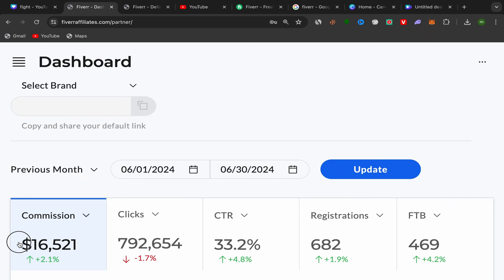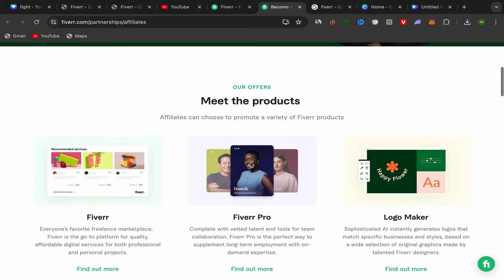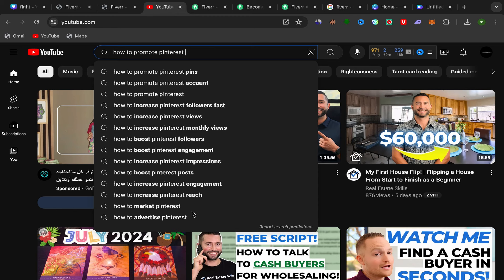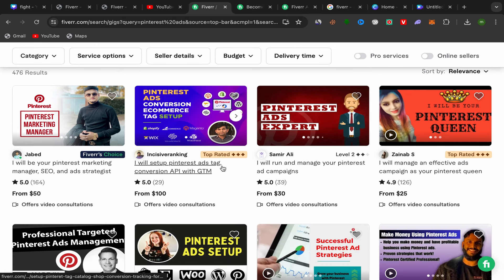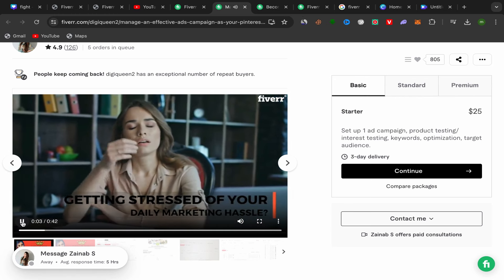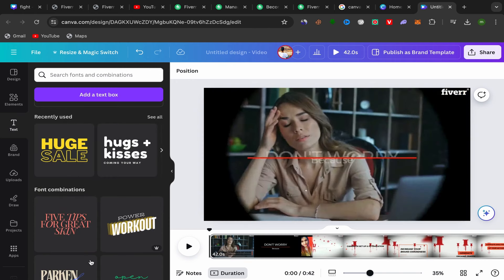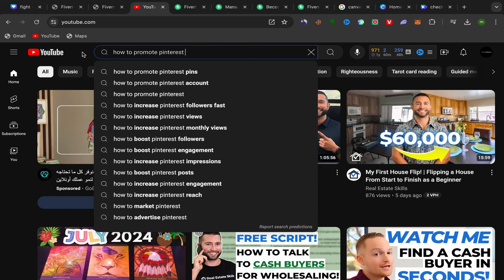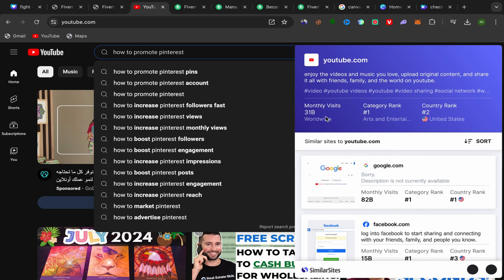"YouTube Affiliate Hacks: $16,5K in 30 Days With 0 Subscriber!"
Learn my YouTube affiliate hacks that made me $16.5K in just 30 days with 0 subscribers and free traffic! In this video, I share my secrets, strategies, and tips to succeed with YouTube affiliate marketing without spending a dime. Perfect for beginners and those looking to maximize their online earnings. Watch now and start your journey to financial success!